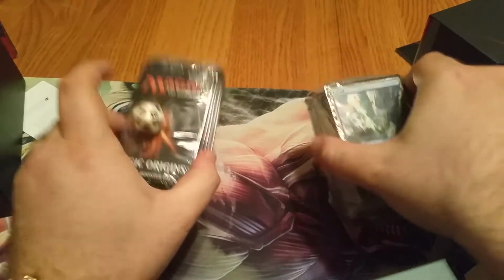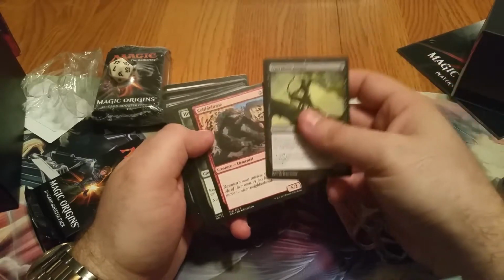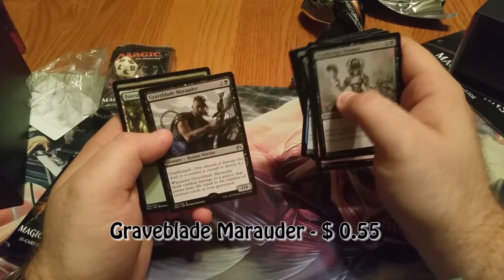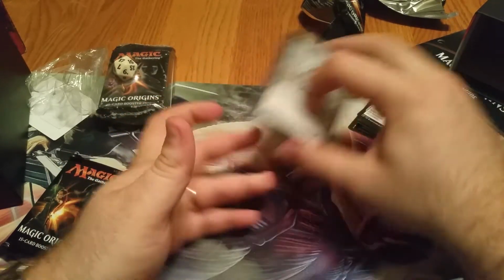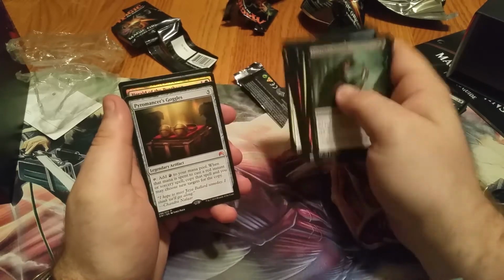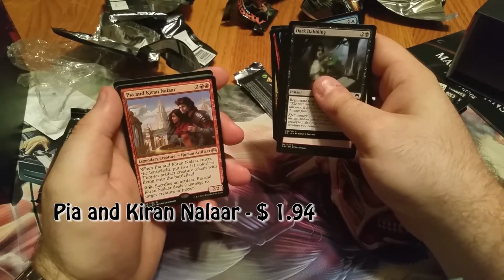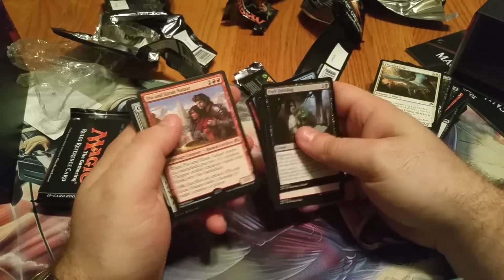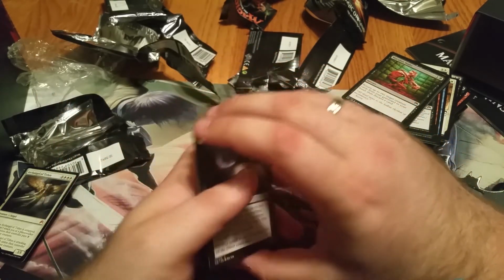Unboxing: Magic the Gathering Origins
If you have any comments about any of the cards pulled here in this video, please don't be afraid to post them!

As always, if you have any questions, or other, please leave them in the comments. I always try my best to get back to you all as soon as I can with the best of my knowledge.

Thanks for all of your support and taking your time to watch my videos.